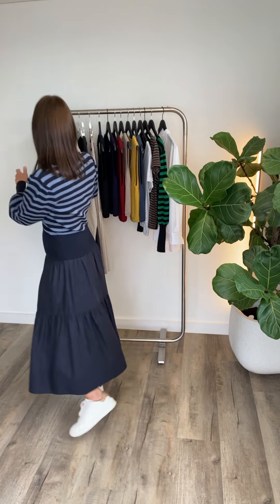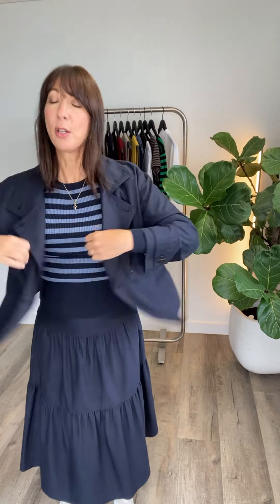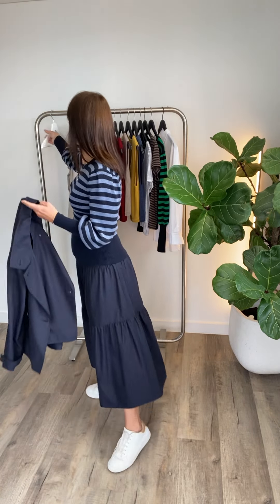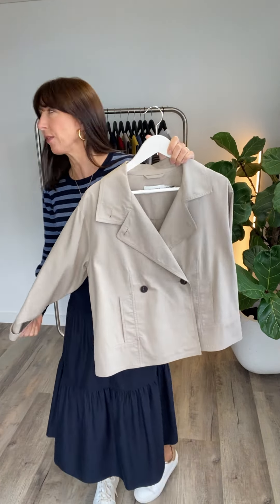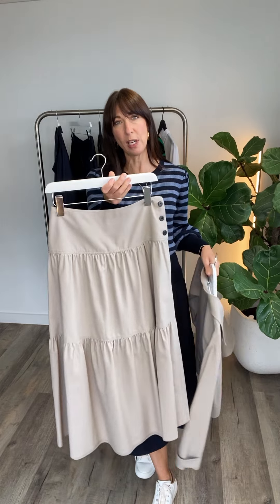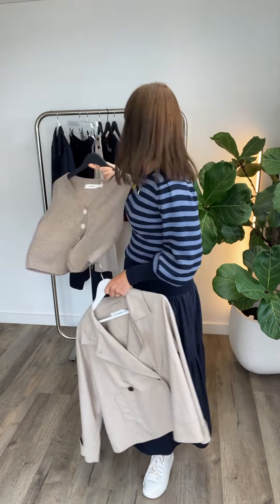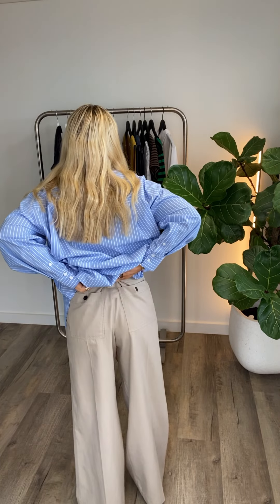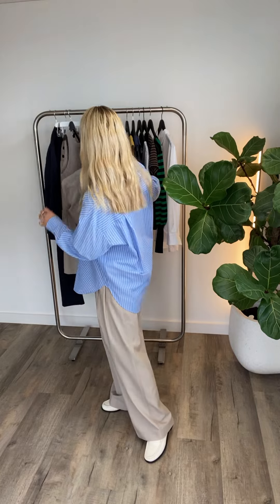Autumn Cotton Twill Separates - Cefinn Styling Video with Samantha